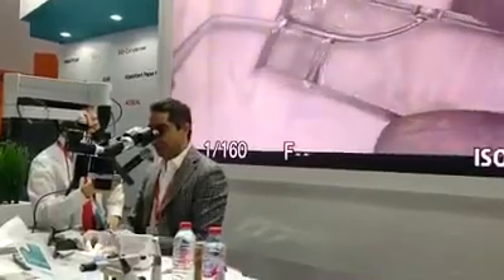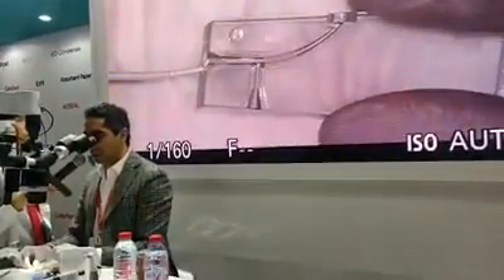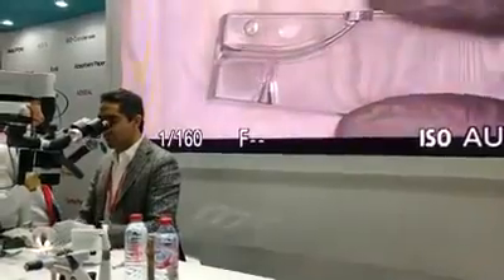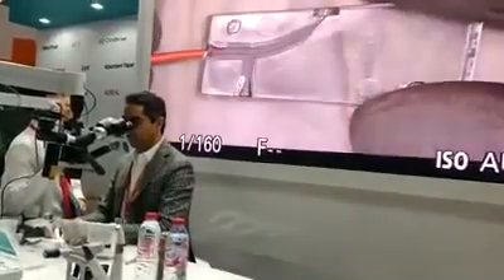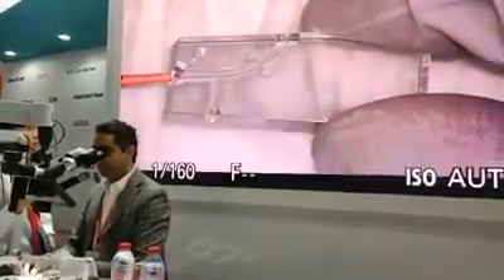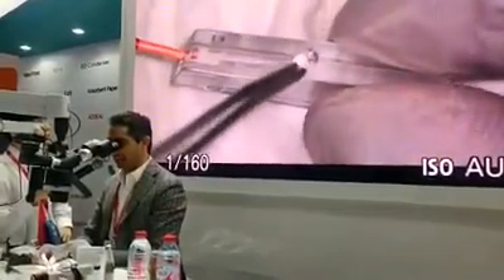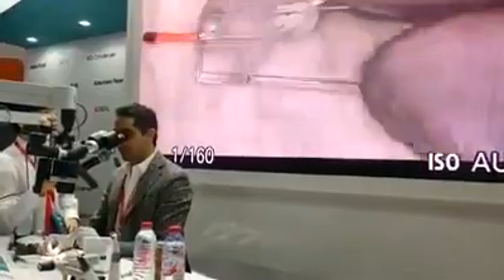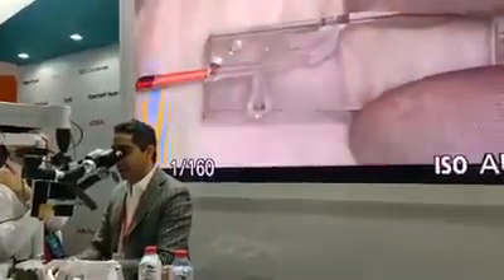Synchronized hydraulic condensation obturation technique: Dr Mostafa Anwar